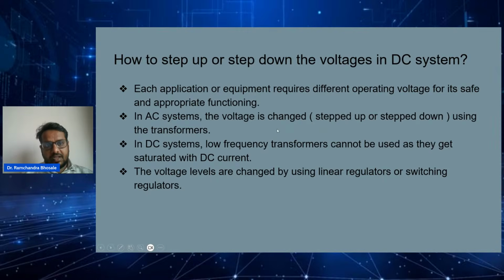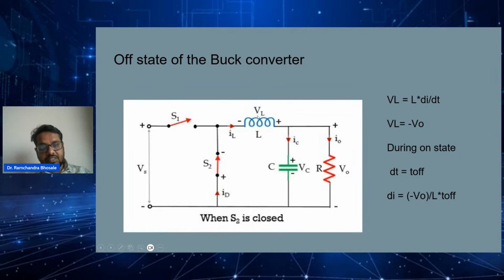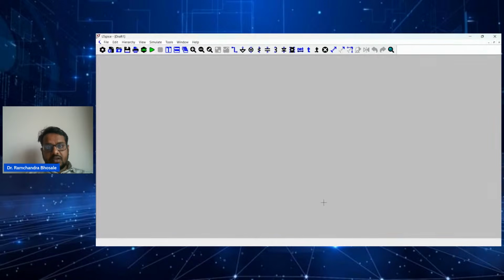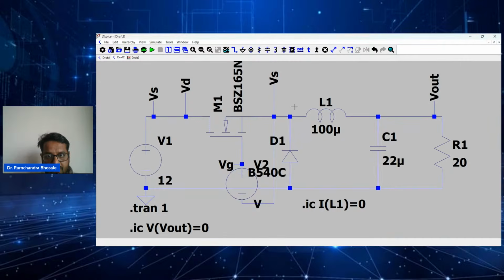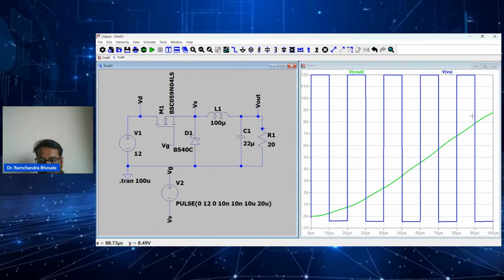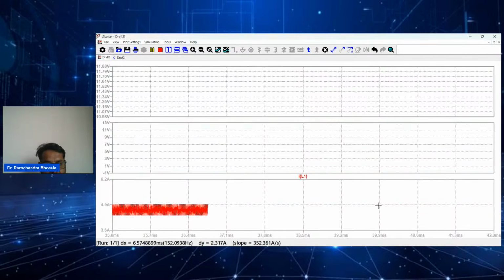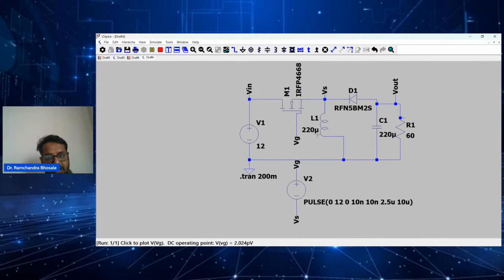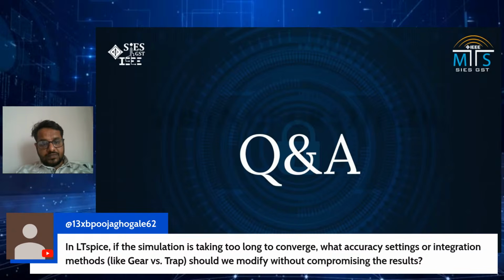EPSILON 2026 | Day 2 Session 2 | Hands on Design and Simulation of DC - DC Converter on LTspice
Day 2 MTTS- Workshop Feedback Form